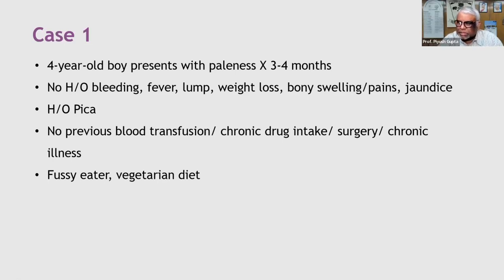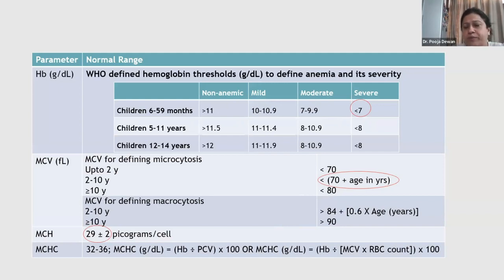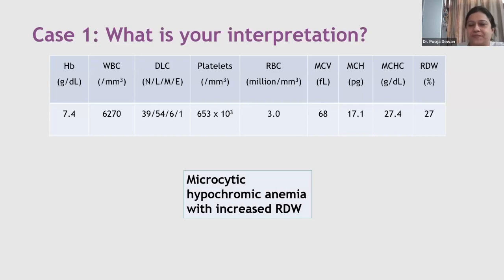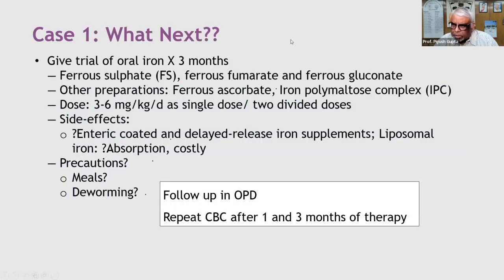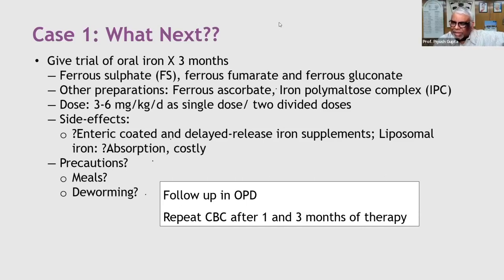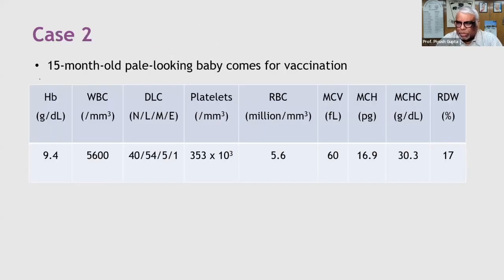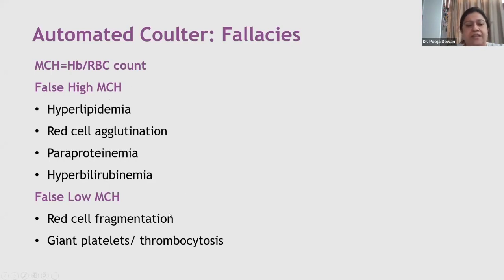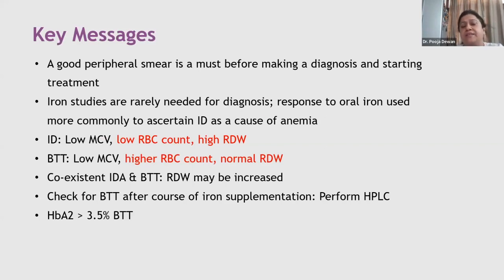Chat Show - Case-based Approach to Common Hematological Conditions in Children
Learning Objectives:
1. Interpretation of a complete blood count and peripheral smear
2. Case-based approach to common hematological conditions: nutritional anemias, hemolytic anemias, bone marrow failure syndrome, etc.
3. Case-based approach to a bleeding child: platelet disorders (immune thrombocytopenia), clotting disorders

Faculty:
Principal & Professor, Department of Pediatrics, University College of Medical Sciences, New Delhi

Dr. Pooja Dewan
MD, MNAMS, FIAP
Associate Editor, Indian Pediatrics
Pediatrics Professor, University College of Medical Sciences,
New Delhi

Master post-graduate concepts with Pediatrics MD by India's top 100 faculty. The course includes evidence-based video lectures and notes along with monthly chat shows and an interactive drug formulary.